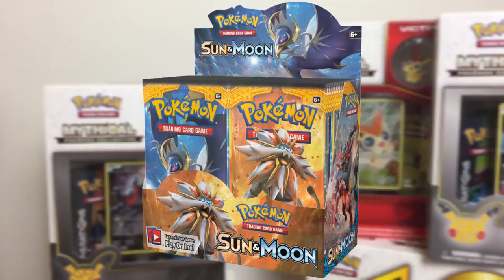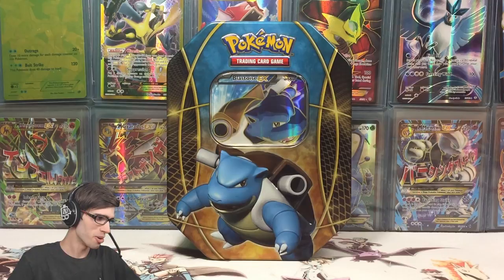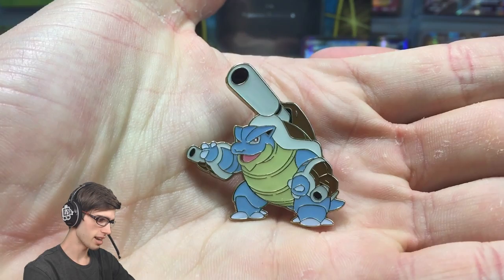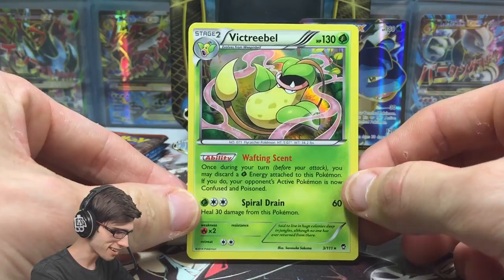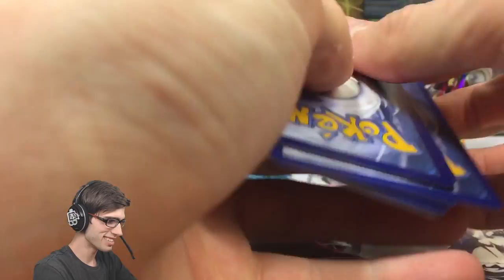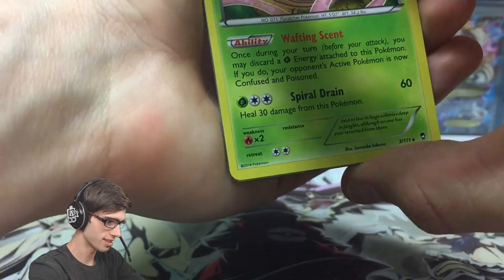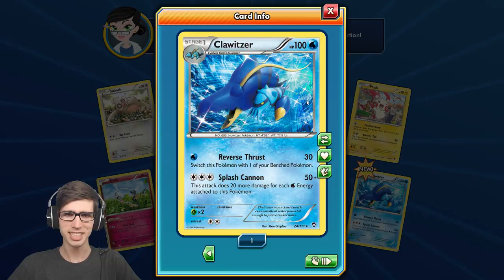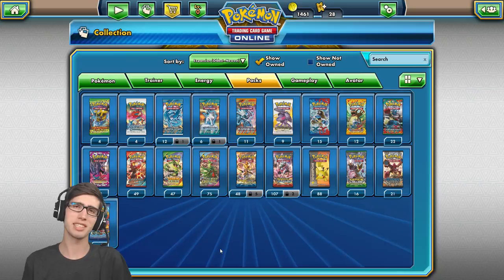THE ULTIMATE CUSTOM BLASTOISE KANTO TRIO TIN OPENING!!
What's Crackin' YouTube! Today we continue the custom pokemon tin openings on the channel, this time featuring Blatoise inside of a Kanto Trio Tin! This thing is epic, containing 1 Full Art, a figure, a pin and 4 booster packs, this is gonna be an EPIC opening!!